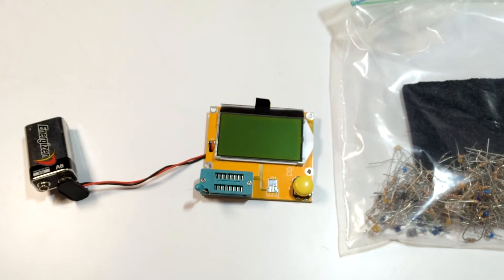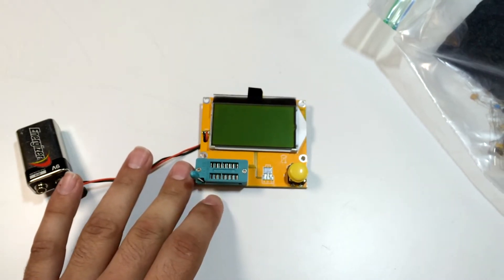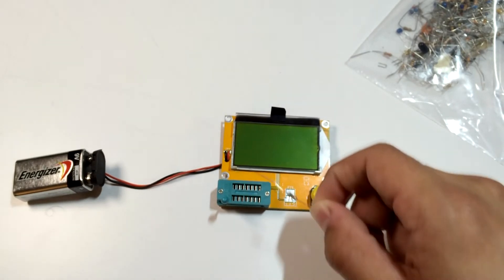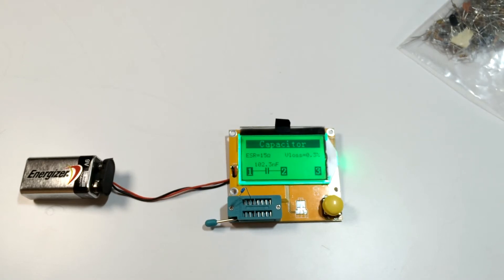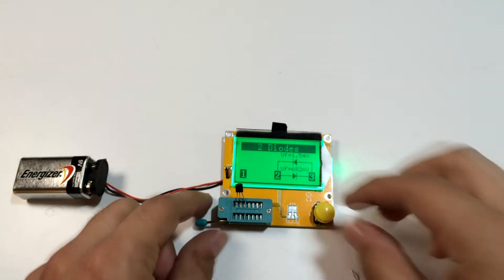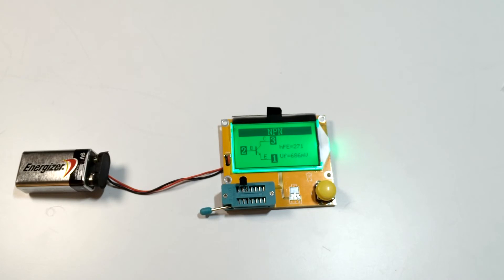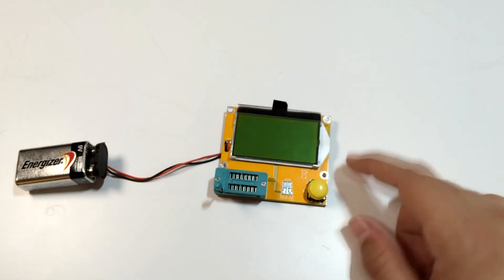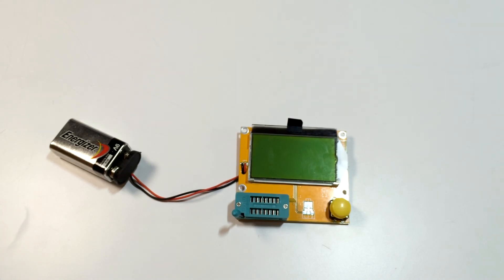Component Tester Review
This is such a cool little tool. They can be found on eBay for pretty cheap, just search "Component tester" and you'll find them. Much easier and versatile than a multimeter when it comes to component measurements. I keep it on my desk at all times.